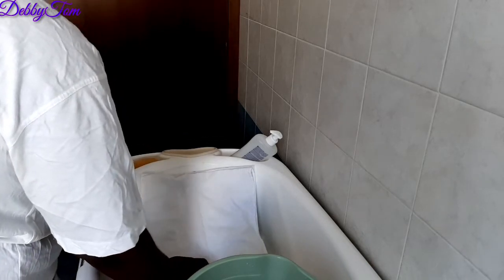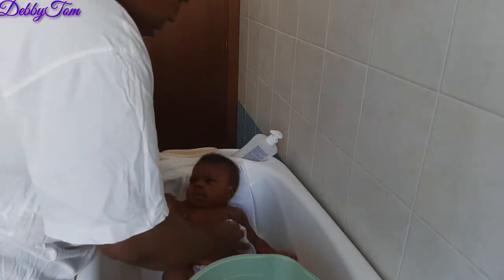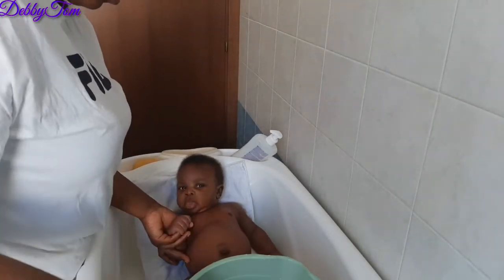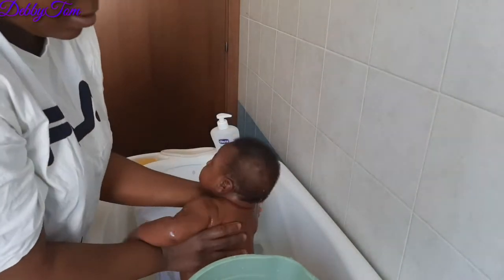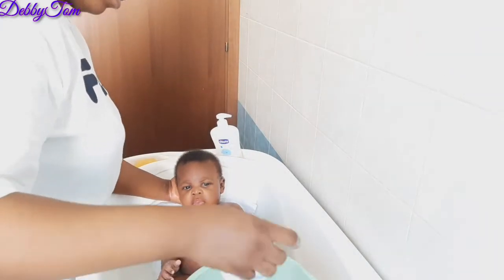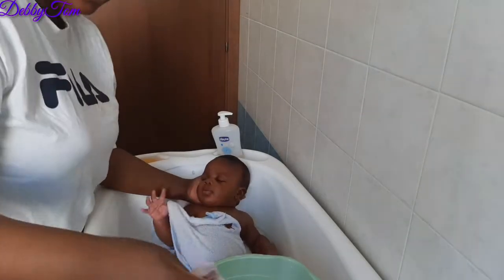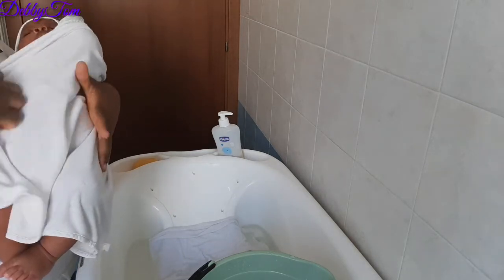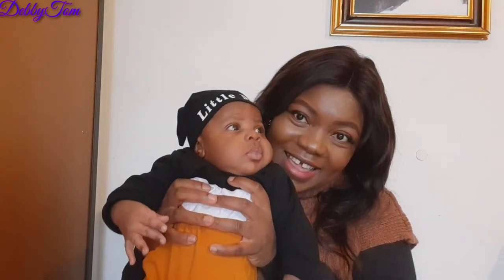HOW TO BATH A NEWBORN BABY IN DIASPORA|FIRST TIME MOTHERS FRIENDLY.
hello guys,,In will be showing you how I bath my new born baby,I hope you enjoy the video.